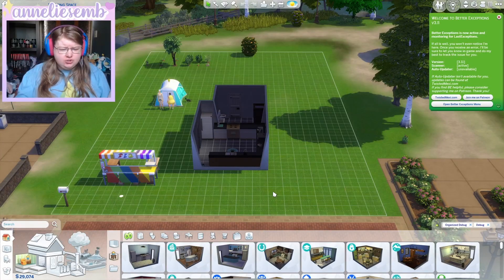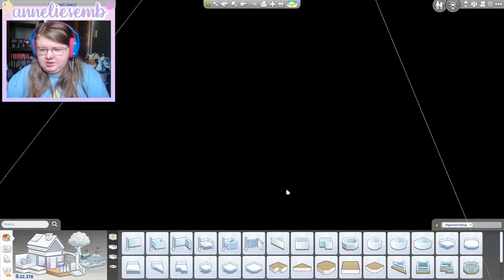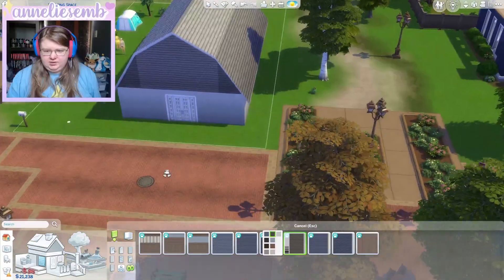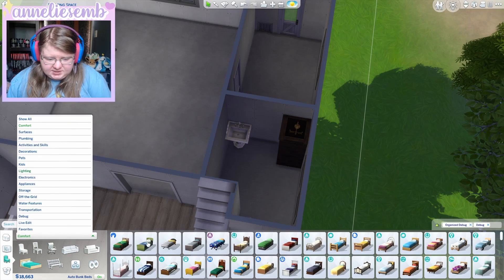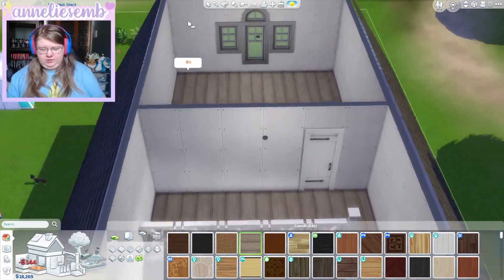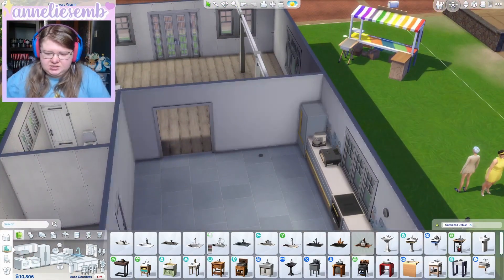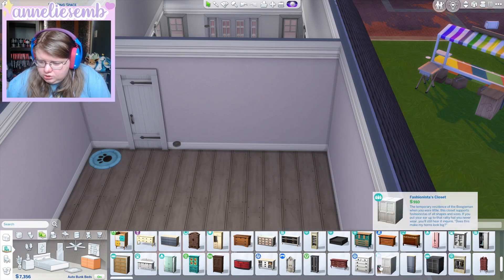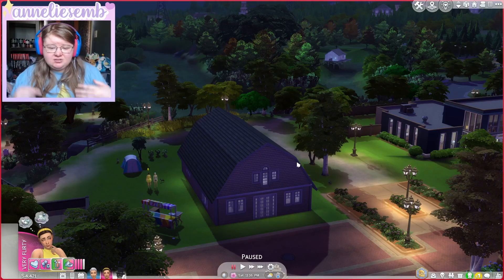Newlywed's Rags to Riches House | The Sims 4 House Build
I built a house for my newlywed's in the Home Chef Hustle Rags to Riches LP!